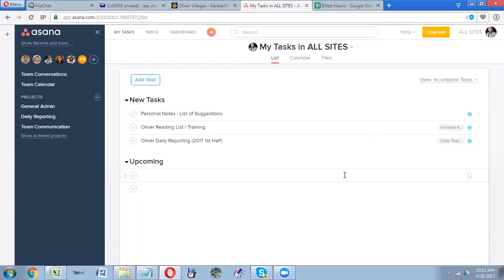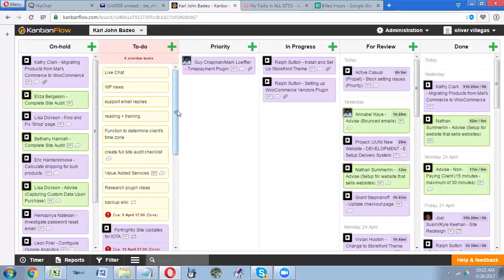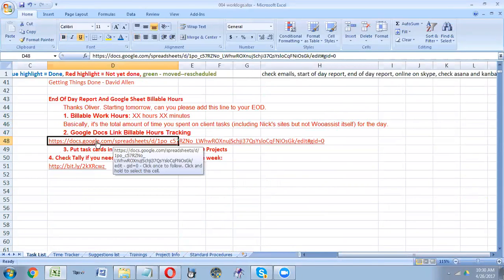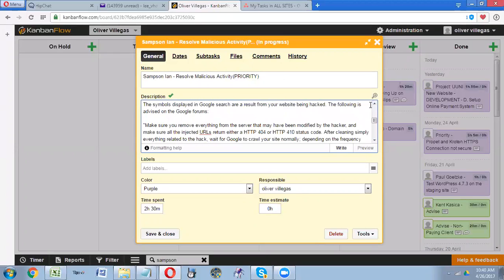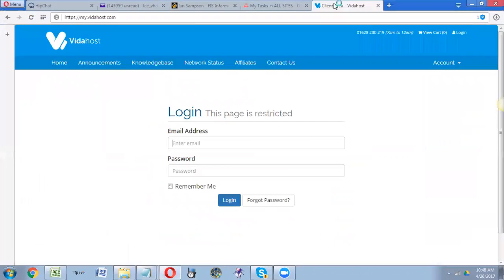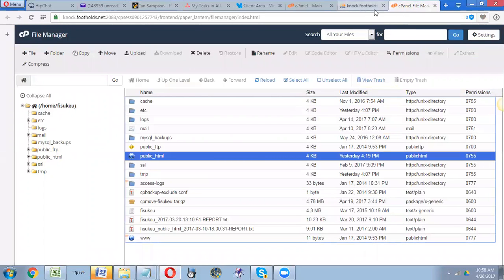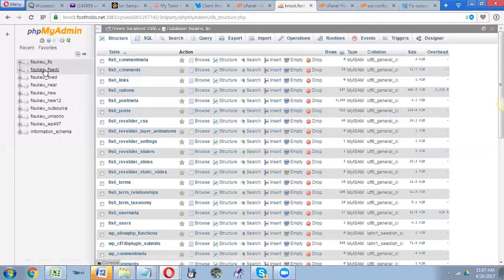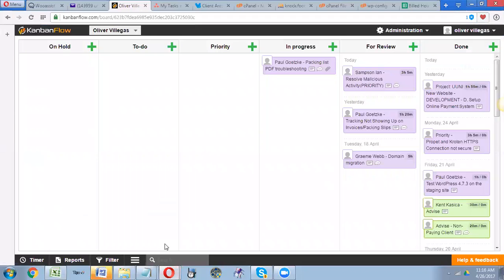009b1 sample of difficult level reporting